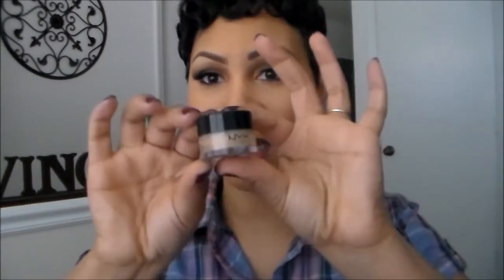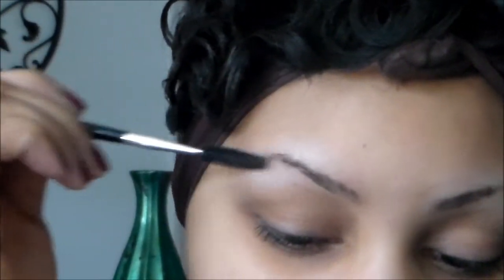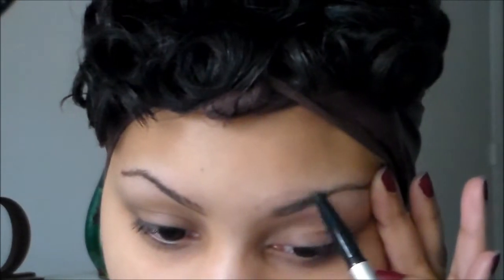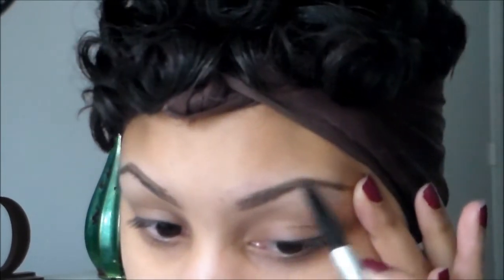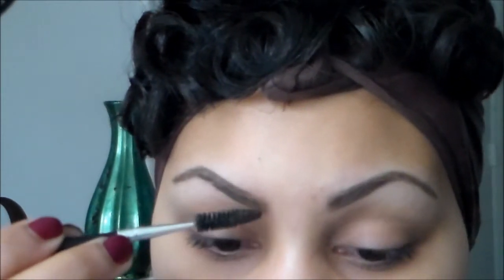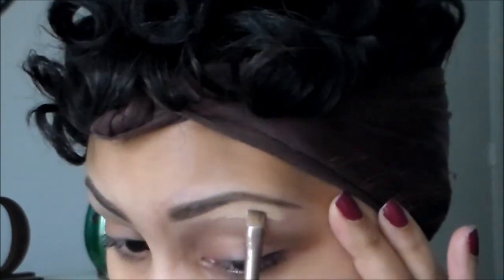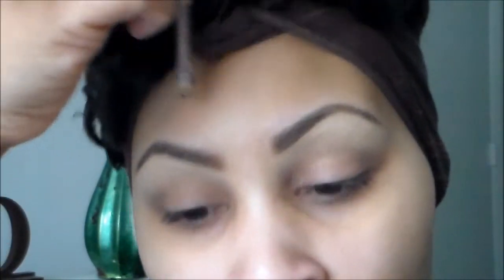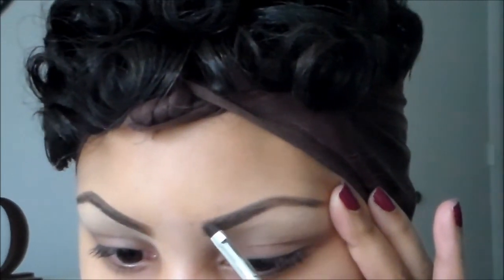Updated Brow Routine feat IT Cosmetics Brow Power| Talk Through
Highly Requested Tutorial. My updated Eye brow routine featuring the IT cosmetics brow power pencil. This is extremely beginner friendly, because I talk you through how I groom and fill in my brows.

THIS TUTORIAL IS NOT MEANT TO SAY THAT THE WAY I FILL IN MY EYEBROWS IS THE CORRECT AND ONLY WAY TO DO EYEBROWS. THIS IS HOW I FILL IN MY BROWS.

PRODUCTS SEEN
Ardell double ended spoolie and angled liner brush
NYX cosmetics concealer- medium
Maybelline FIT me matte pore less foundation
Milani brow powder- medium
Flat liner brush
IT Cosmetic Brow Power Universal brow pencil

MUSIC